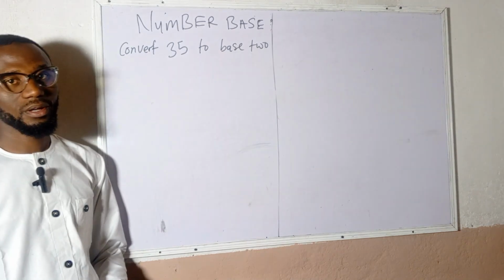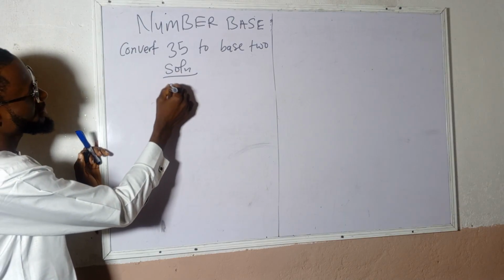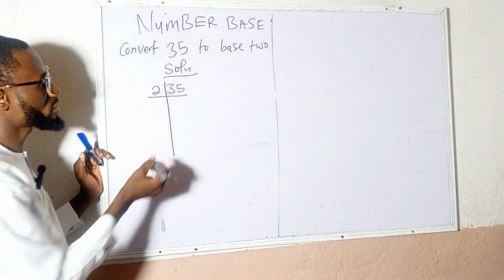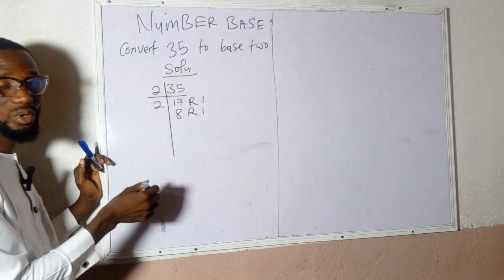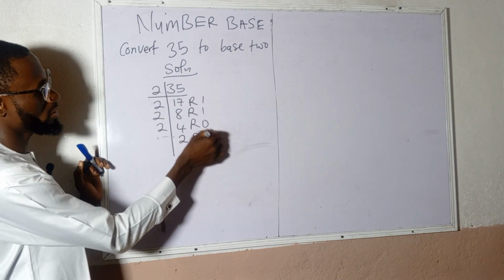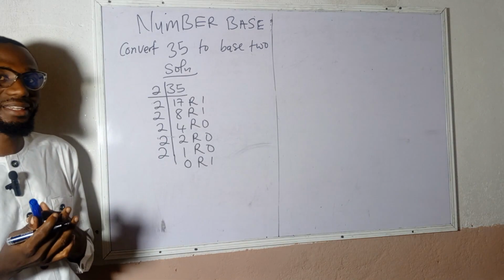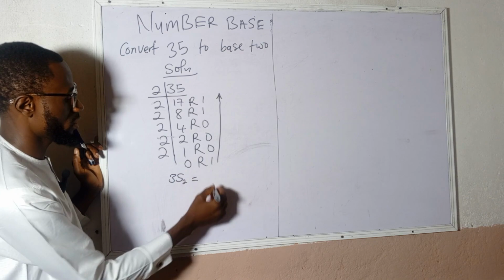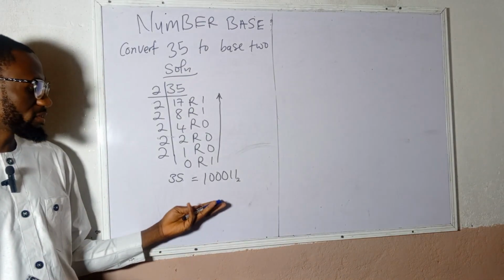How To Convert Base Ten To Base Two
How to Convert 35 to Binary | Decimal to Binary Conversion Explained

Description:
In this video, we explain how to convert 35 to binary step by step. Learn the simple method of decimal to binary conversion by repeated division and remainders. By the end, you will understand not only how 35 in base 10 becomes 100011 in base 2, but also how to apply the same method to any number.

This tutorial is perfect for beginners in number systems, binary numbers, computer science, and mathematics. If you’ve ever wondered how to convert decimal to binary, this video will give you a clear explanation.

 Topics covered:

How to convert 35 to binary

Step-by-step method with remainders

Binary representation of decimal numbers

 Whether you’re learning math's, computer science, or digital electronics, this video will help you understand binary numbers in the simplest way.